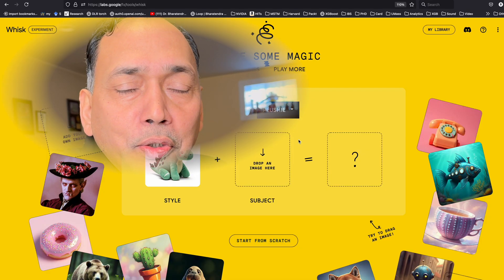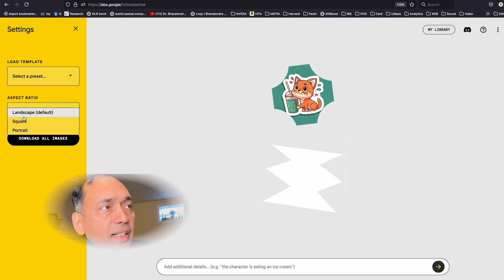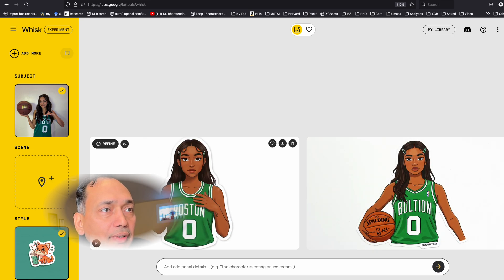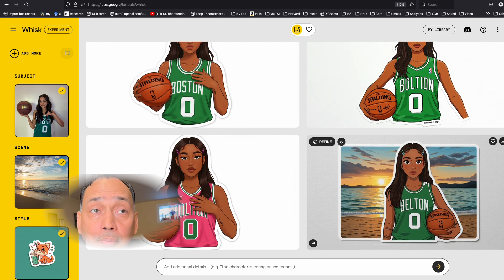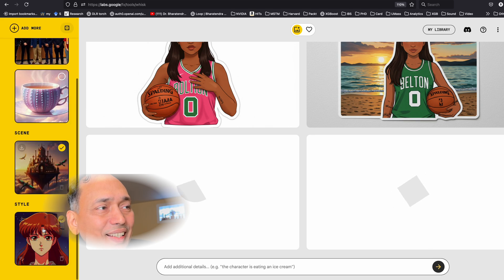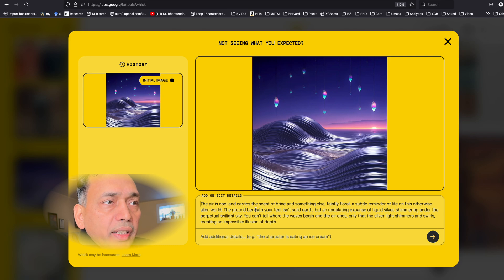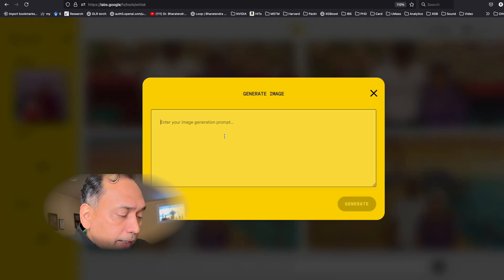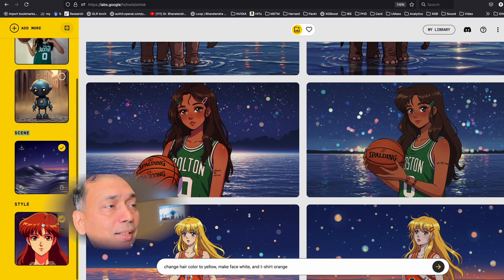Google Whisk | Generative AI with Images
Whisk by Google labs, Generative AI for working with Images